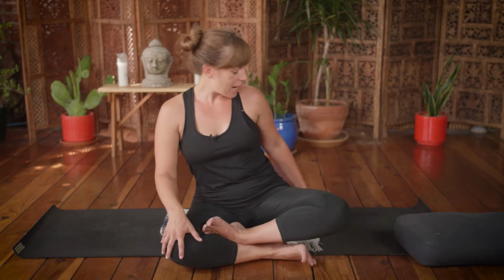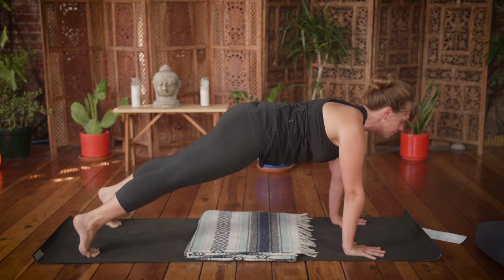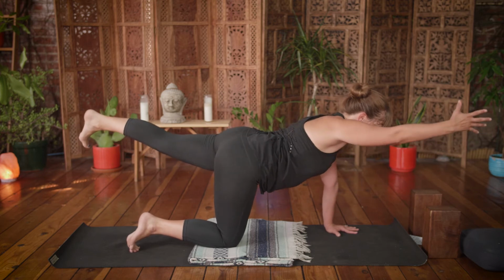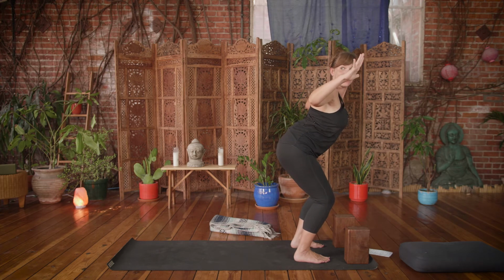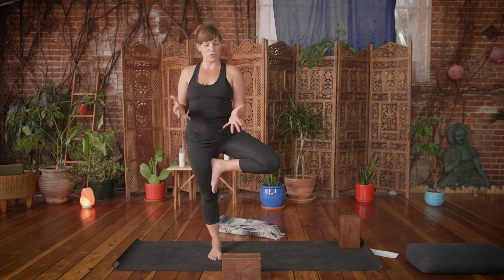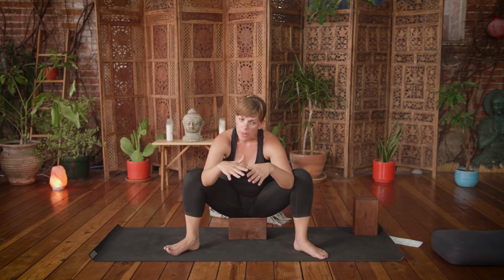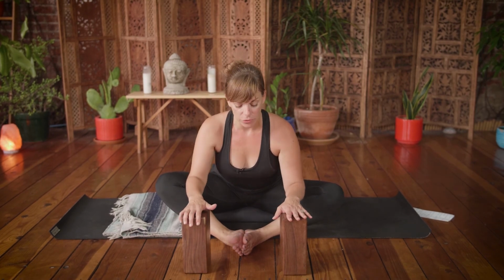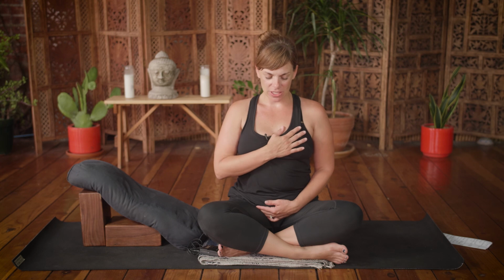Cassie - Prenatal - All Levels Flow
Cassie will guide you through a perfectly balanced, modified flow for moms (dads!) and babies on the way.

More info @ liberation yoga
124 S La Brea